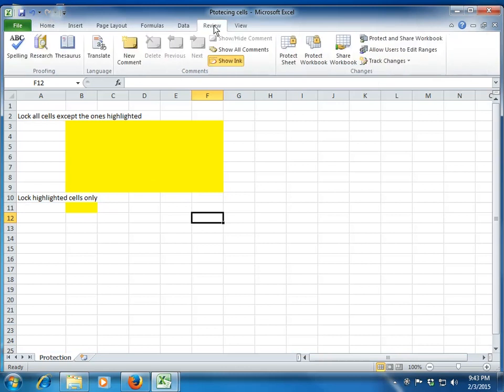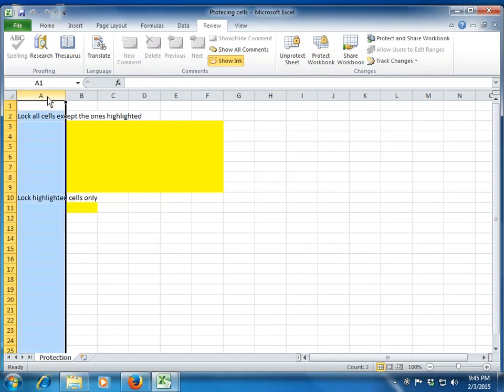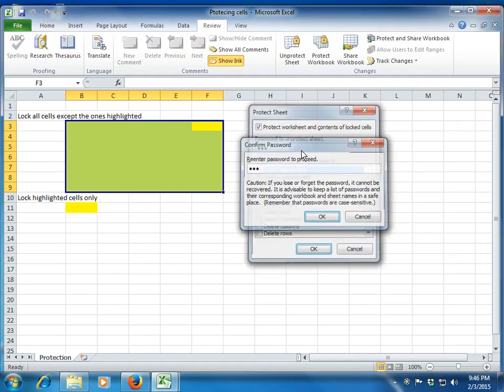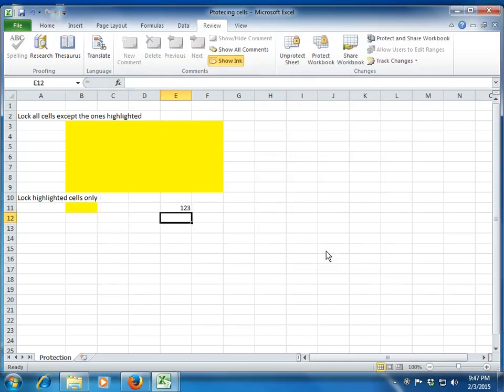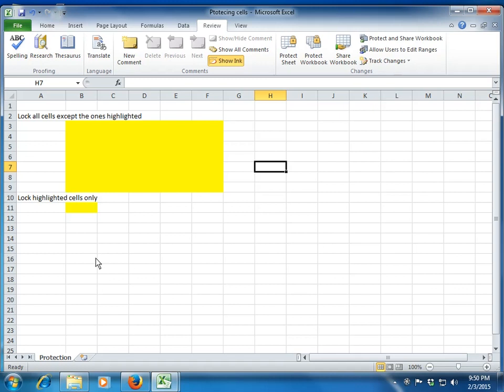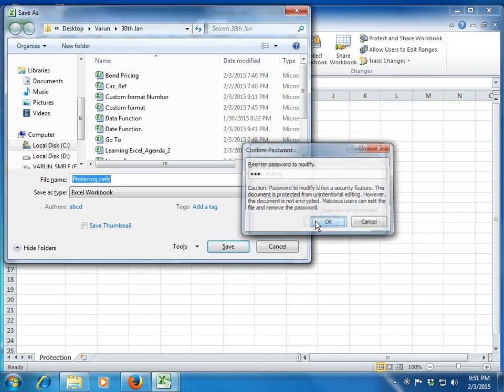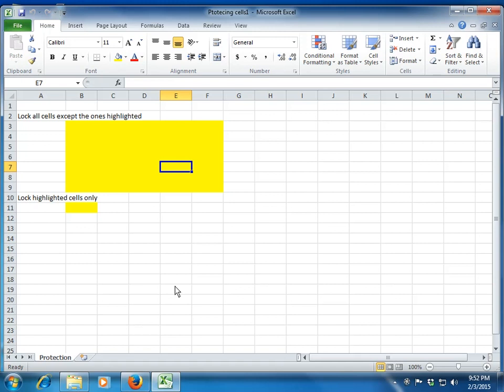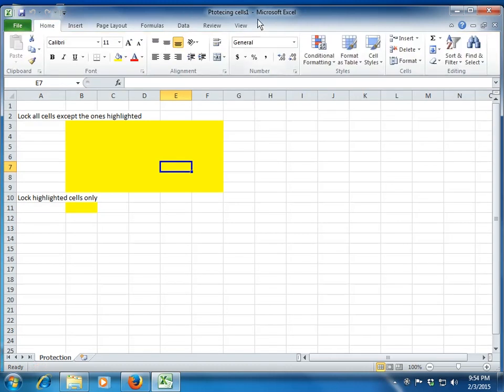How to Lock-Protect or Unprotected Cell in MS Excel | MS EXCEL TIPS & TRICKS !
This video will give you the complete idea of MS Excel Protect Function with some tips & tricks must watch till the end hope this video will help you out. also check my channel for more tutorials about MS EXCEL.